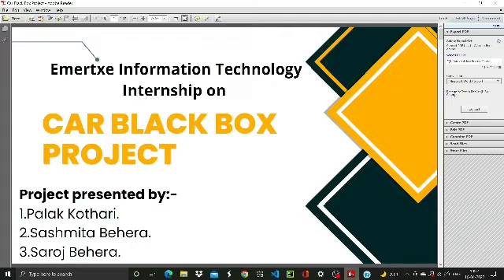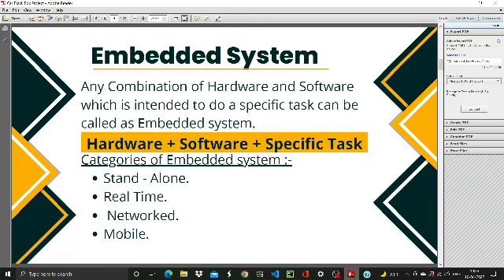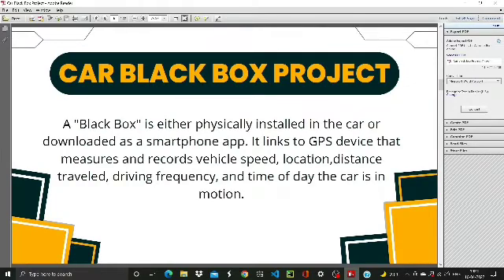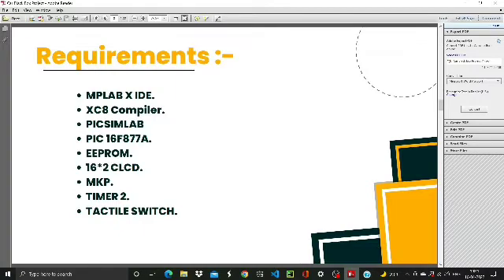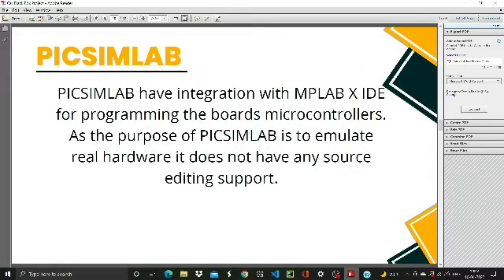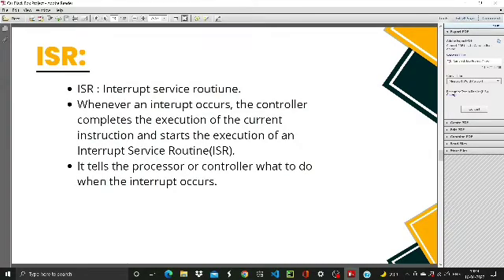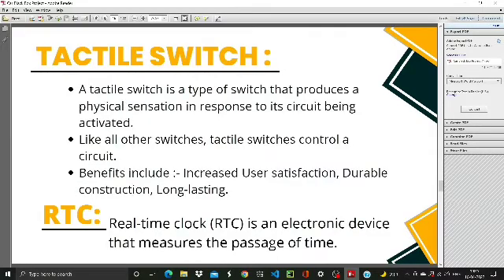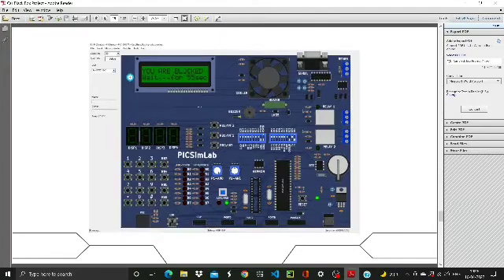Car Black Box -Emertxe Embedded System Internship|Palak Kothari|Saroj Behera|Sashmita Behera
Hello everyone,

My name is Saroj Behera. I am pursuing my Engineering B.tech degree in Electronics and telecommunication from Government College of engineering, Nagpur. Currently, I am doing an internship on embedded system at EMERTXE , Information technology along with my teammates Palak Kothari and Sashmita Behera.

Hope you like our Car Black Box project . If you like this video please